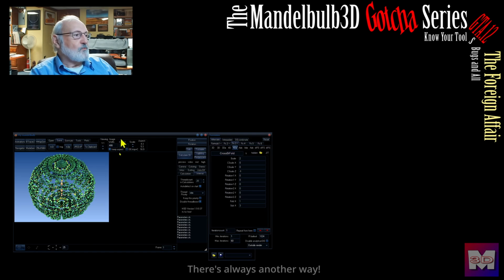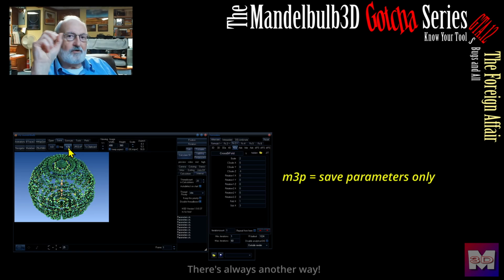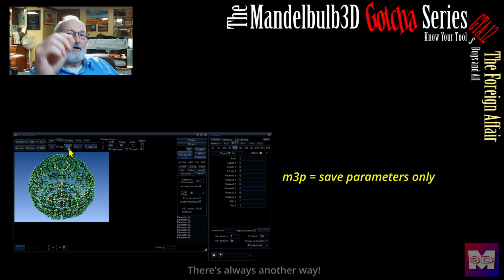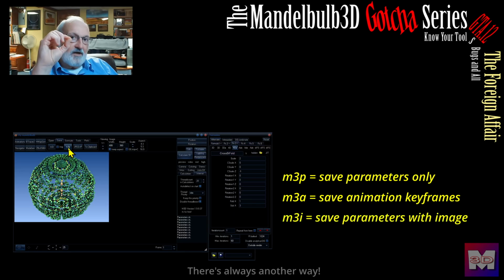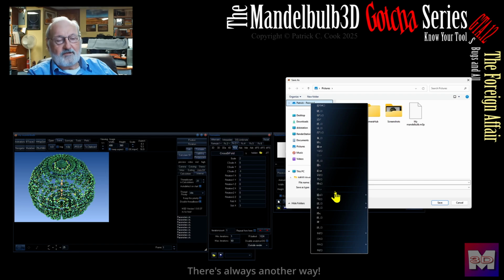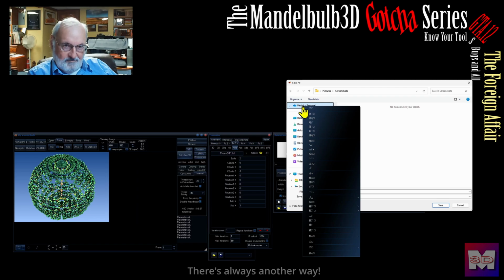GTA.12- The Foreign Affair - Session 12 of the Mandelbulb3D Gotcha Series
Welcome to the twelfth session in the "The Mandelbulb3D Gotcha Series" where I describe various issues, bugs, quirks and even application crashes pertaining to the Mandelbulb3D fractal generator application

This, and upcoming Gotcha videos, are intended to point out issues with the application that can be discouraging if a bug results in a loss of creative work, and which are certainly time consuming. The goal of this series is to help you better understand your creative tool, in this case the Mandelbulb3D fractal generator application, including it's bugs and issues so that you can get maximum creative value from it.

This little critter is just plain annoying, but yet a bit humorous. When you want to save your Mandelbulb3D file, you get what appears to be a foreign language (or simply scrambled characters) when you want to create a new folder using Mandelbulb3D itself. This happens with all of the various save functions, such as m3p, m3i and m3a. What I do is use Windows File Explorer to create the folder I want, then navigate Mandelbulb3D to that folder to save the file. An easy work-around.

More Gotcha sessions are on the way that also address issues, bugs, quirks and even instant crashes of the Mandelbulb3D fractal generator application. I hope you'll join me in those sessions as well.